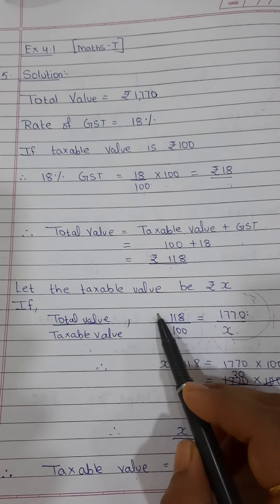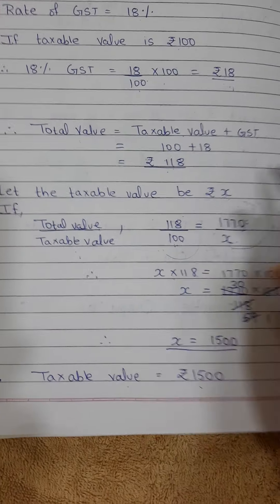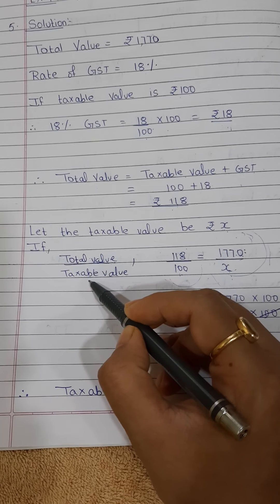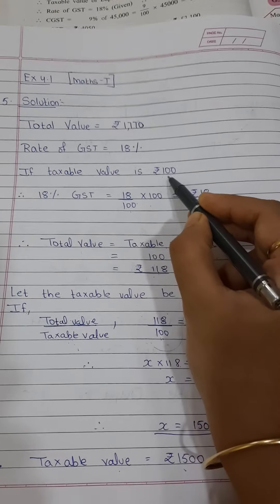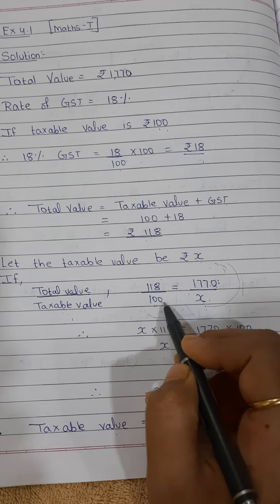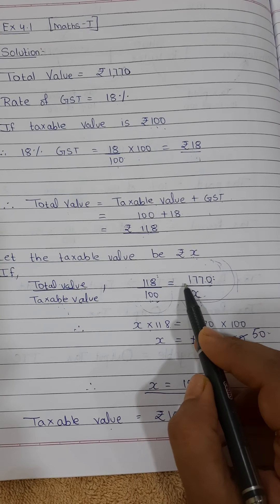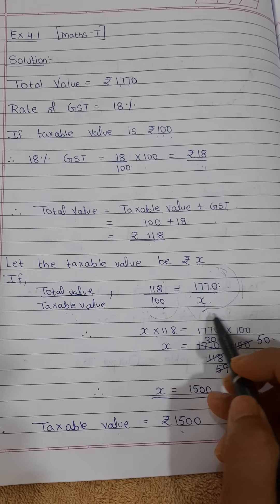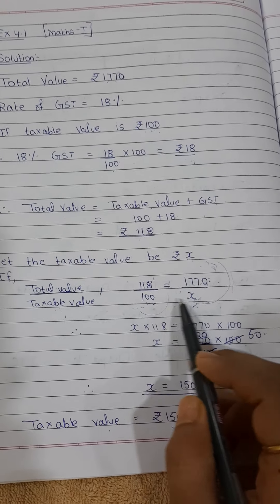Financial Planning 10th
Find taxable value of a remote controlled toy car.